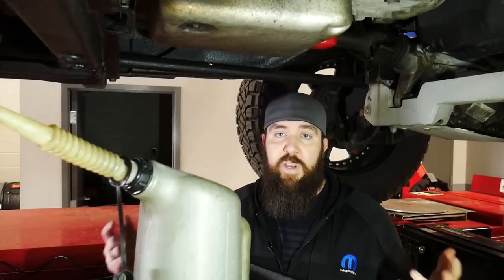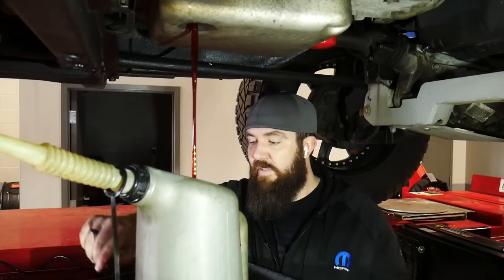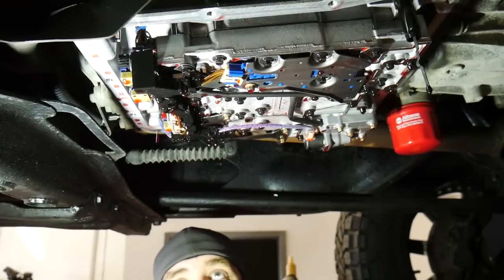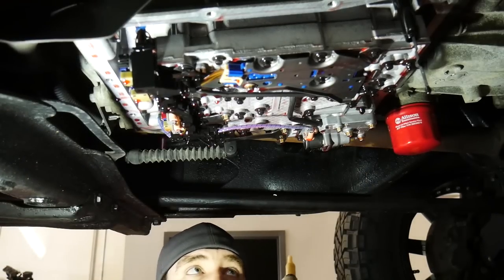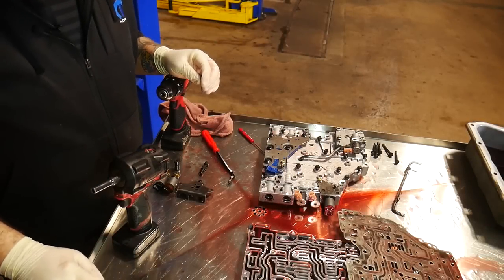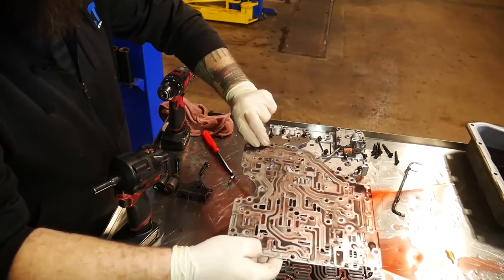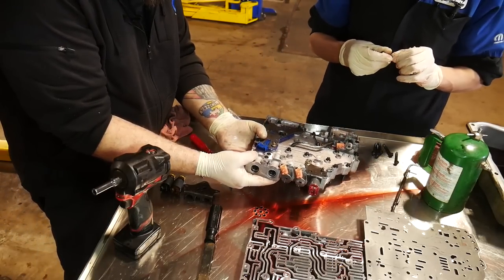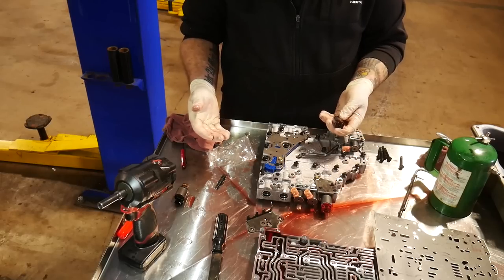DURAMAX TRANSGO SHIFT KIT INSTALL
Now that we're starting to add power to the Duramax, we are starting to find the small failure points around the truck. This is just another small step in building up the truck, a Transgo Jr. Shift kit for the Allison 1000 6spd trans.

Allison 6 spd Transgo shift kit:

Mail can be sent to:
Rustbelt Mechanic

The Duramax:
7" BDS suspension lift spec'd out with...standard knuckles, upgraded fox shocks, dual steering stabilizers, rear drive shaft carrier spacer, Recoil Traction Bars.
2" Rear wheel spacers
7" Custom Exhaust tip by DCS Custom Fab